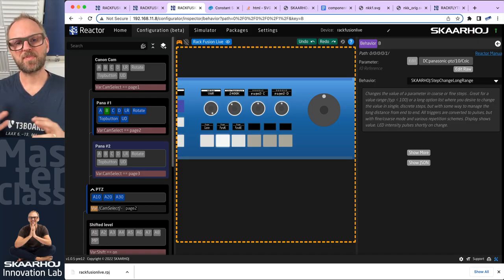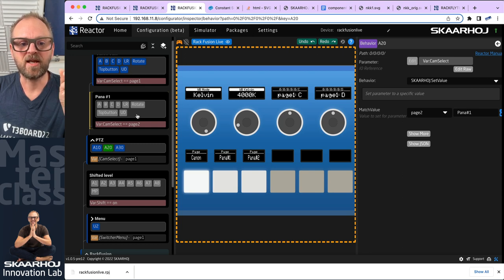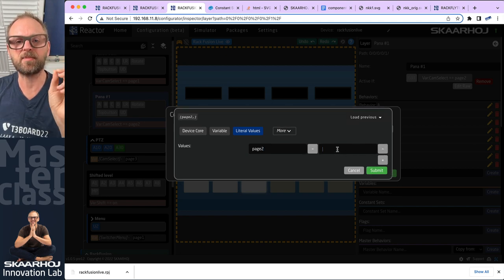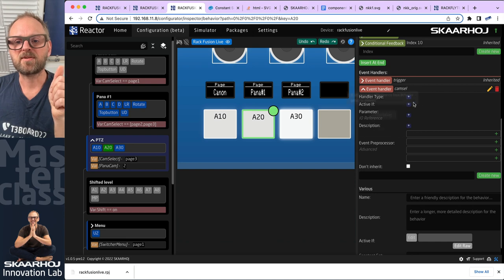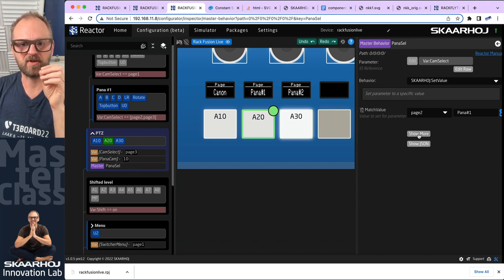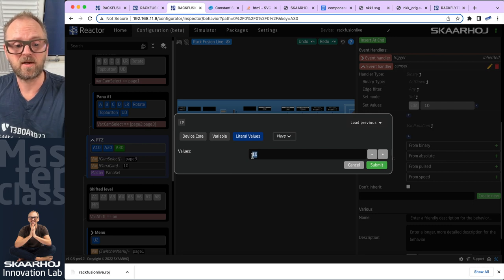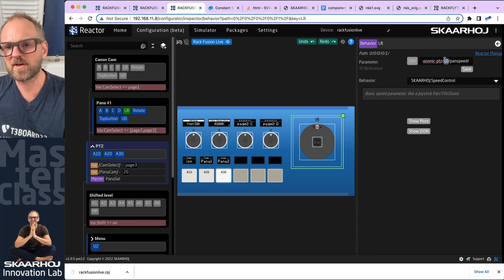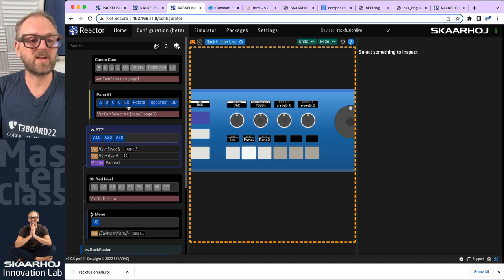Fusion in the Reactor 4: Shared config for two similar PTZ cameras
Extending the PTZ section to share the same config for both Panasonic cameras. This involves an additional variable, but shows how smart Reactor is built. It also includes creating a Master Behavior and a new event handler.

0:00 Intro
0:55 Editing layer definition
5:54 Creating behavior variable